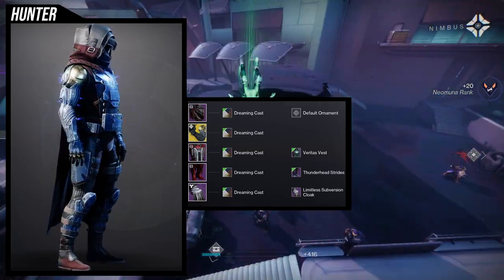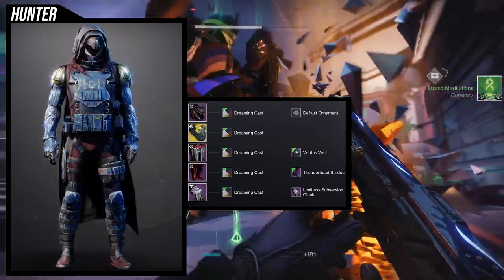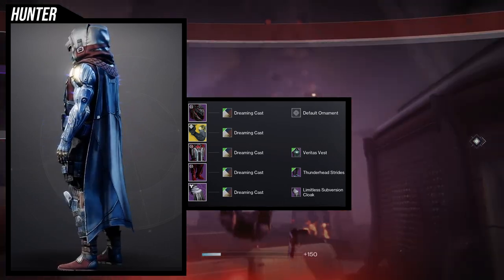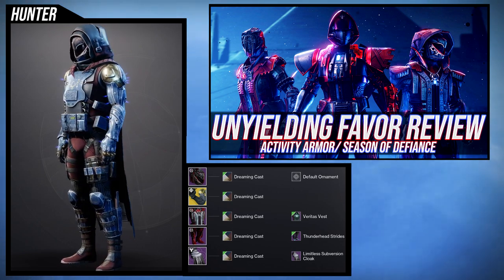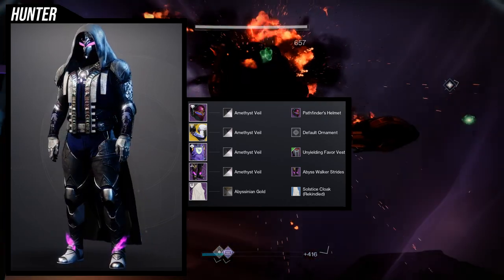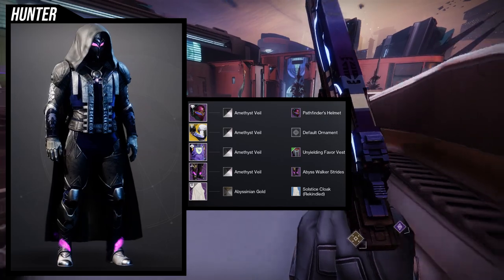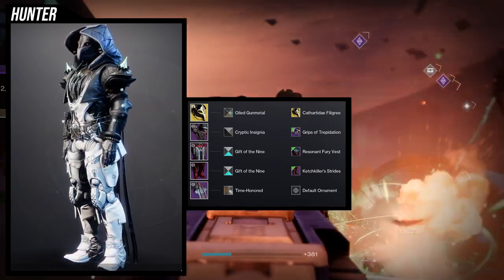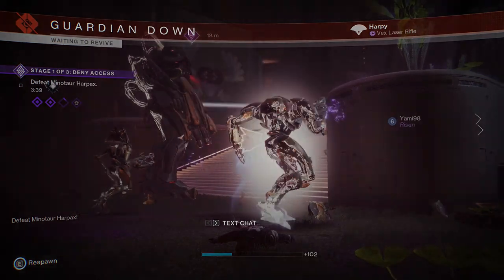Destiny 2: Hunter Unyielding Favor Sets | Lightfall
Finally have the Unyielding favor sets! Some of these are kinda out there But I do think the first and second one are easily some of my best! Let me know which pieces your excited to use the most!

00:00 Intro
01:05 1st set
03:32 2nd set
05:15 3rd set
07:15 4th set
11:27 Outro